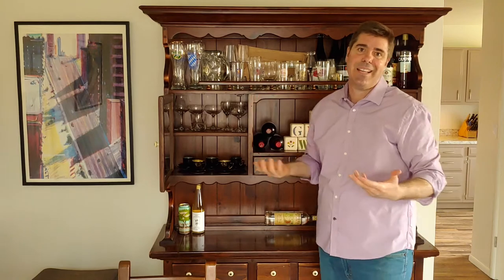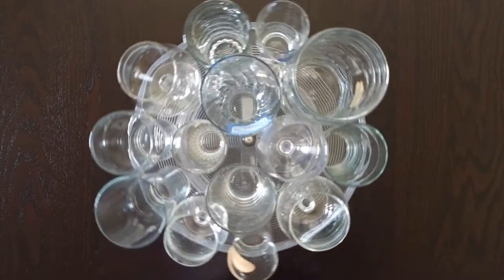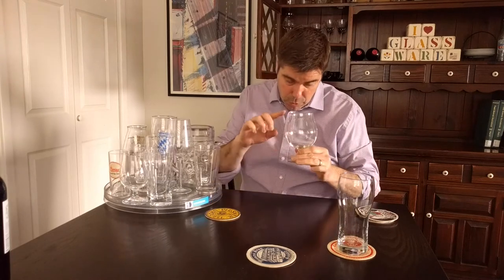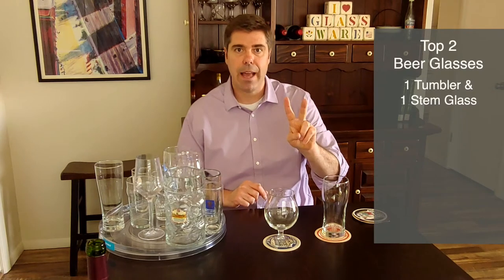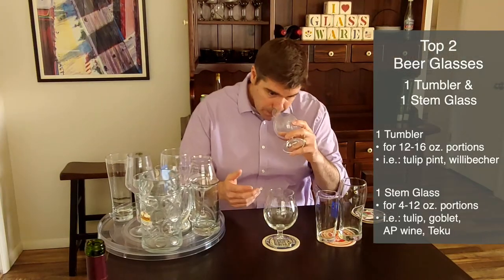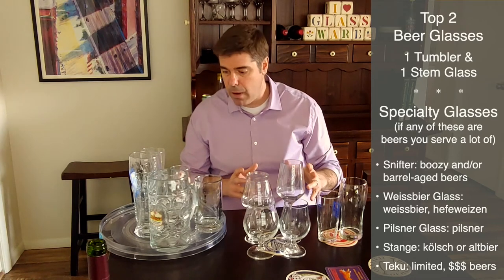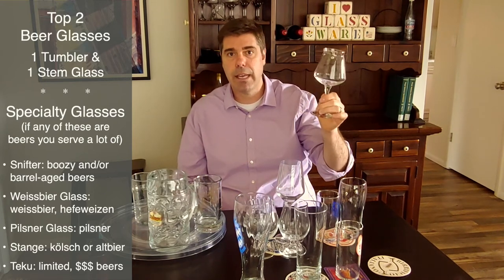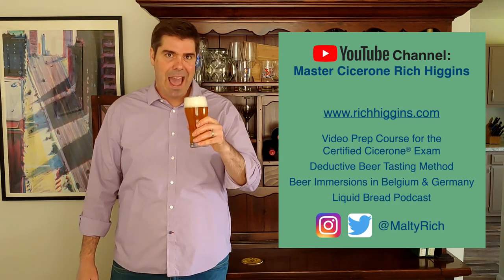Best Beer Glassware - Master Cicerone® Rich Higgins Beer Lesson 02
Rich offers a short list of the best beer glasses to have your restaurant, bar, or home, plus he shares tips and simplifies the confusing amount of beer glassware out there.